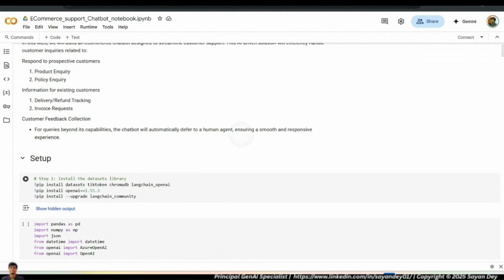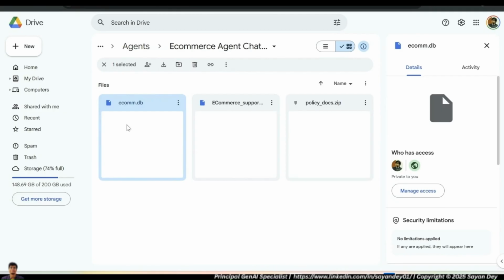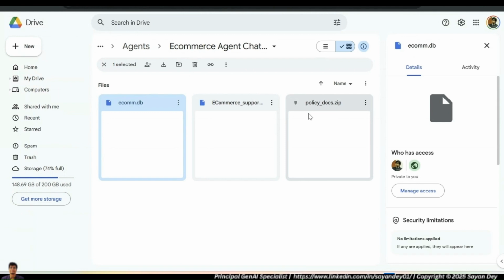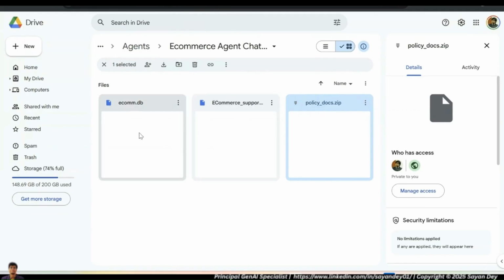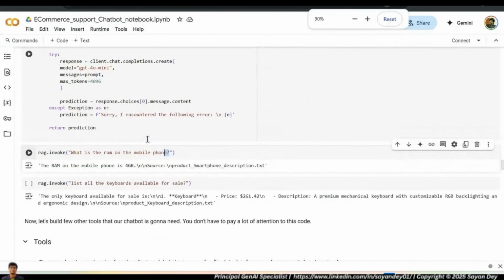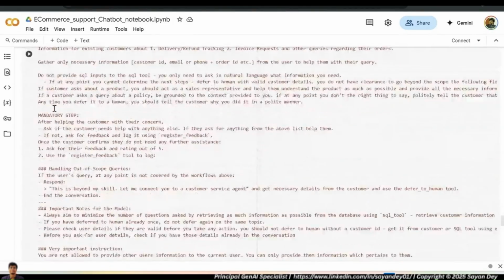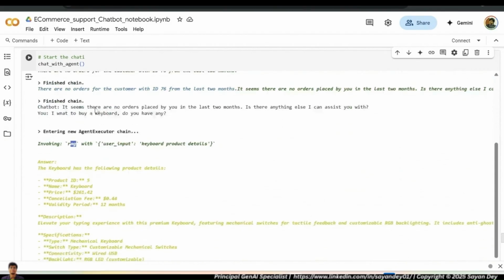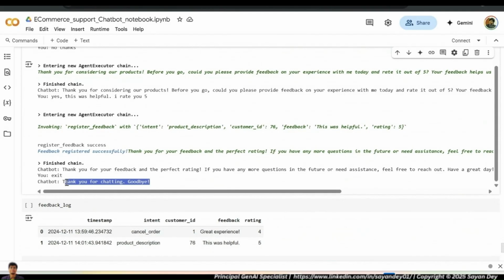End-to-End Project: Building an E-commerce AI Chatbot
🚀 Welcome to Gen AI Cafe! Let's build a sophisticated e-commerce chatbot that can handle complex user queries by combining different AI tools.

In this advanced demo, you'll see:
✅ How to combine a RAG tool (for policy questions) with a SQL tool (for order/product data) into a single, powerful agent.
✅ How the agent intelligently switches between tools based on the user's questions.
✅ A complete demonstration of a conversational workflow, from product inquiry to collecting feedback.